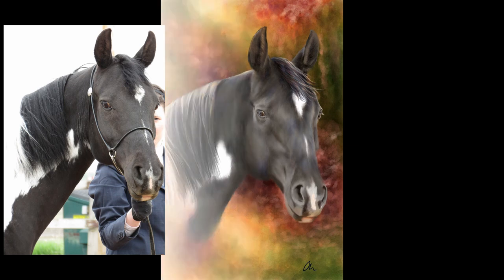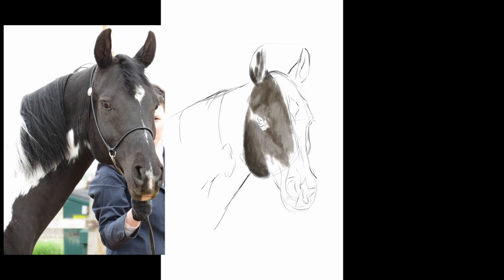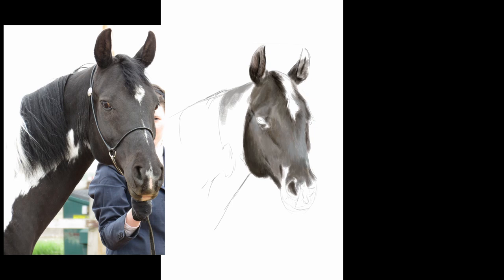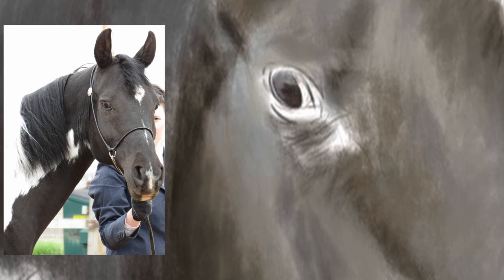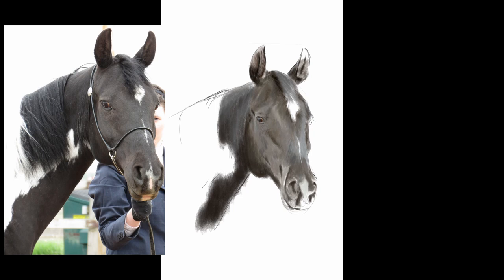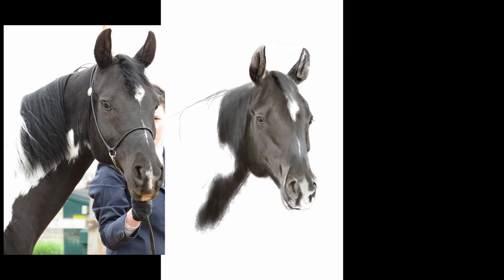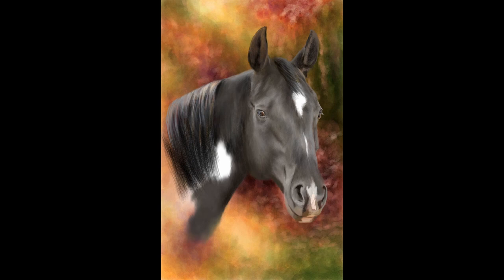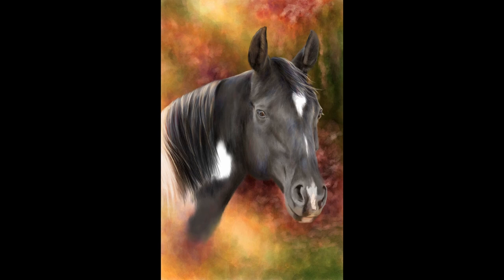Black and White Paint Horse: Tips for painting black horses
Having issues with painting black horses? Do they look flat? Do they look like you pasted them onto your background?
In this short video I will give you just a few tips on improving your work making it easier to navigate and how to make sure your black horses look black.